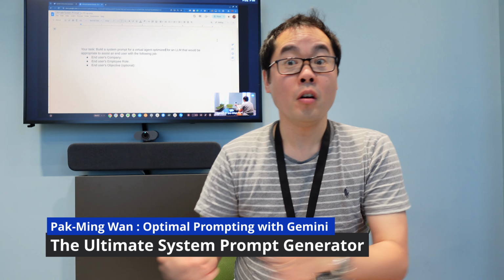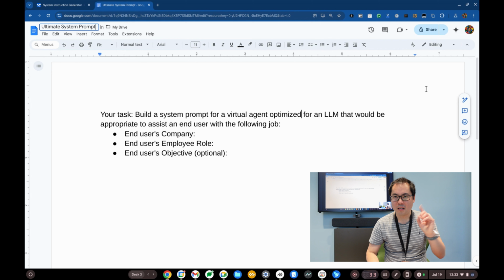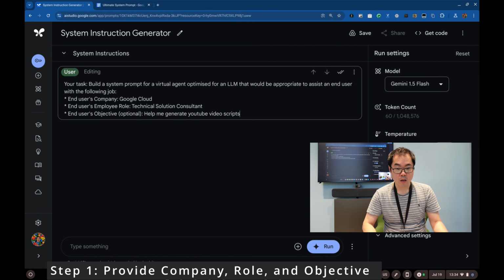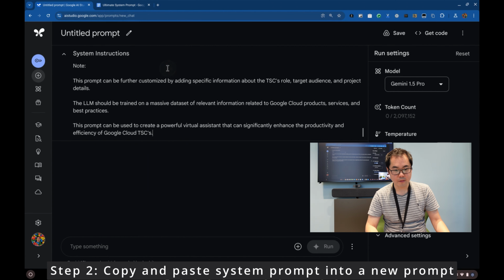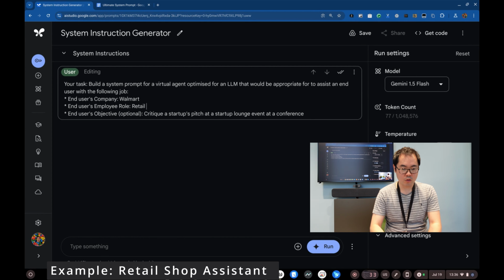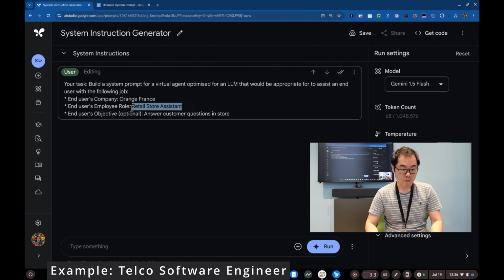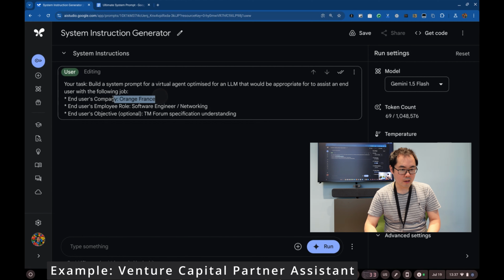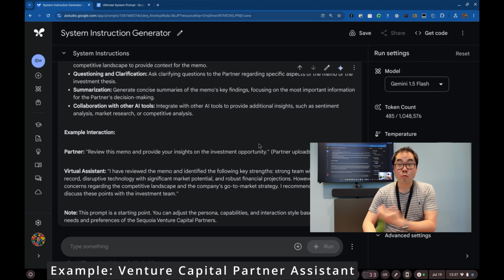The Ultimate Gemini Prompt System Generator - How to Make Google Gemini Work in Any Situation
The secret to generating powerful prompts that will help you get Gemini to solve almost any problem you might have. Works on almost any vertical industry and type of role (business, technical, operational, etc.).

If you want the prompt, here it is:

Your task: Build a system prompt for a virtual agent optimised for an LLM that would be appropriate to assist an end user with the following job:
* End user's Company: {company name}
* End user's Employee Role: {employee role}
* End user's Objective (optional): {employee objective}